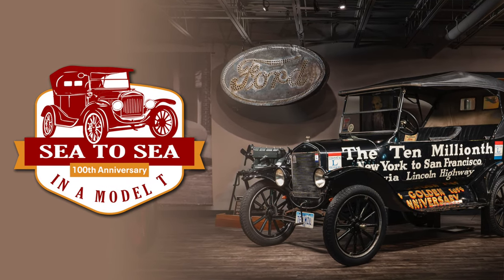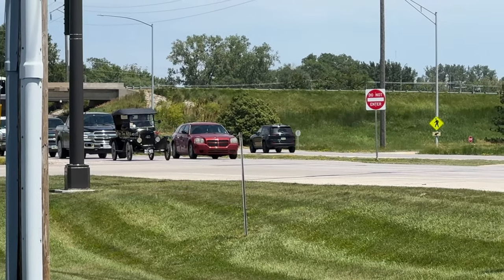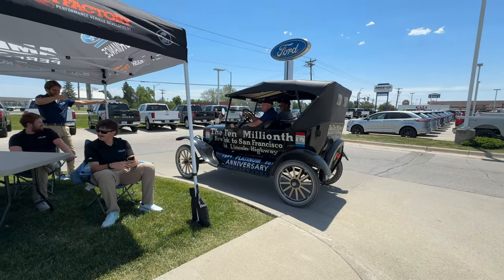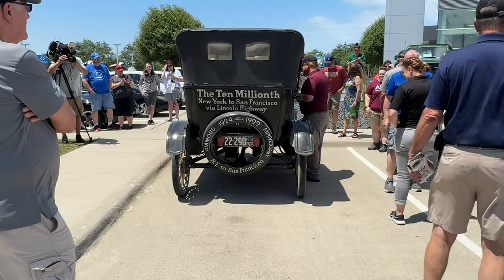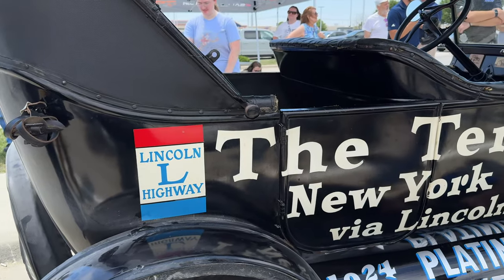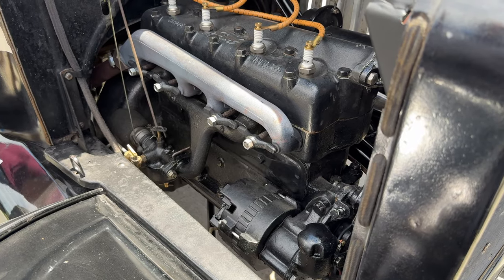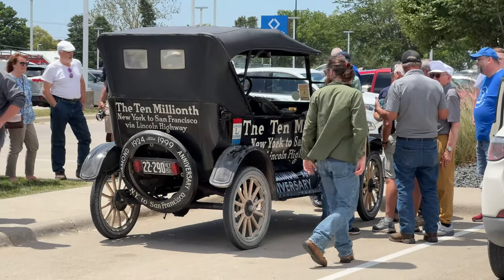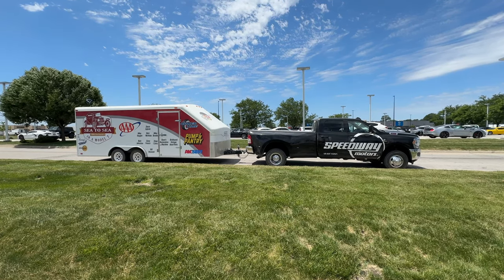The Ten Millionth Model T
To celebrate the 100th Anniversary of the ten-millionth Model T Ford, the Museum of American Speed is driving a Model T from New York to San Francisco and today I met them at one of their stops half way through.